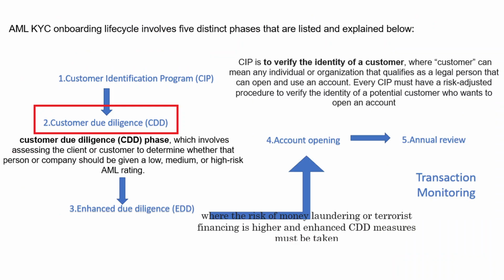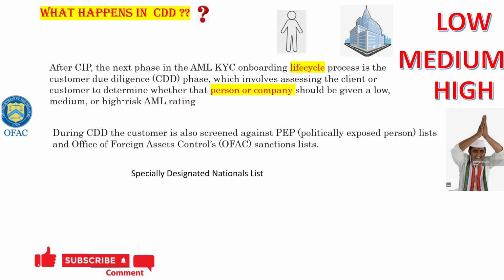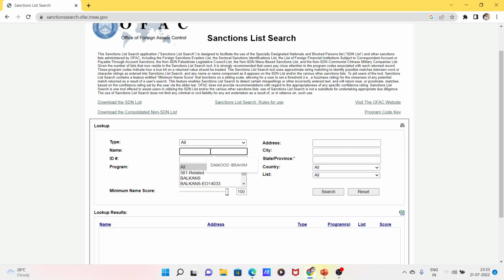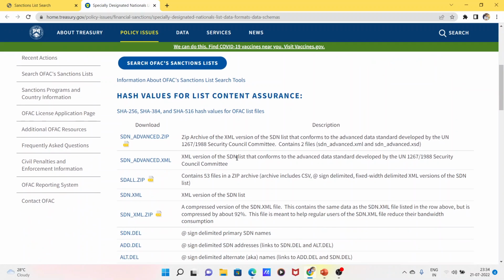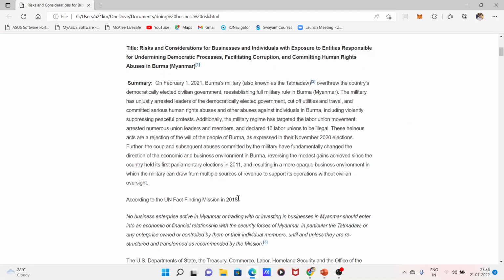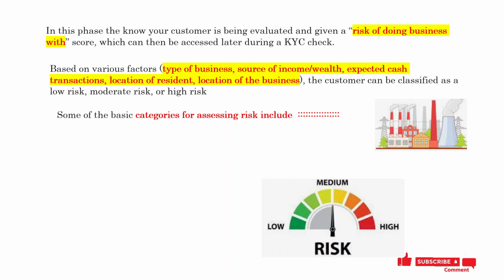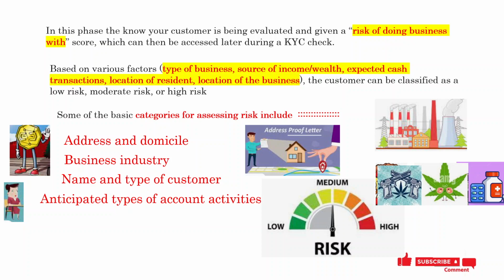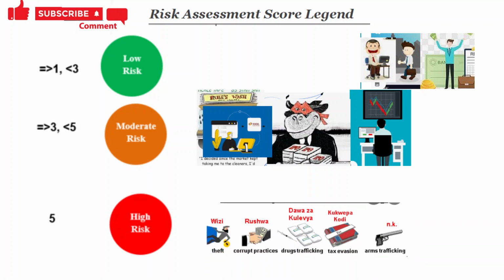AML/KYC CDD Sanction Screening OFAC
The video is about retail banking to corporate customer due diligence (CDD) and is a continuation of a previous video on the topic.
CDD is a significant part of the customer onboarding process in AML/KYC (Anti-Money Laundering/Know Your Customer) and involves assessing the risk associated with the individual or entity.
During CDD, the customer is screened for PEP (Politically Exposed Person) and OFAC (Office of Foreign Assets Control) lists, which include political and economic sanctions.
The OFAC is a regulatory agency in the US that maintains lists of sanctioned individuals and entities, while PEP refers to individuals holding significant positions in government or state-owned organizations.
The risk assessment in CDD is based on factors such as address, business industry, customer type, account activities, foreign/domestic accounts, and PEP screening, and is categorized as low, medium, or high risk.